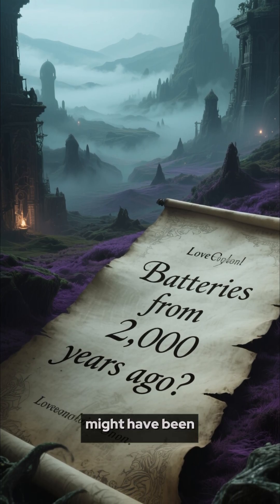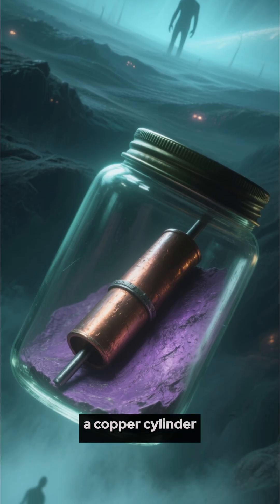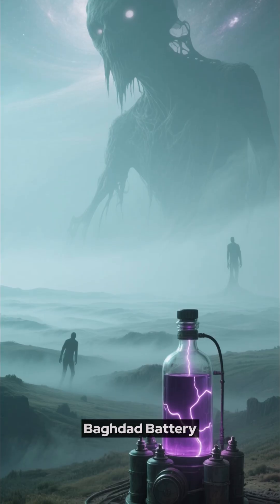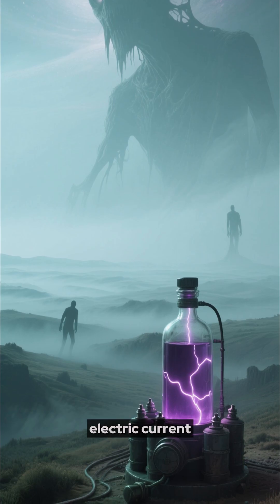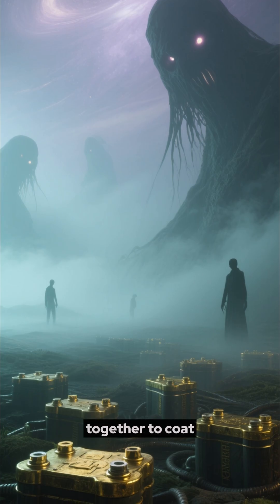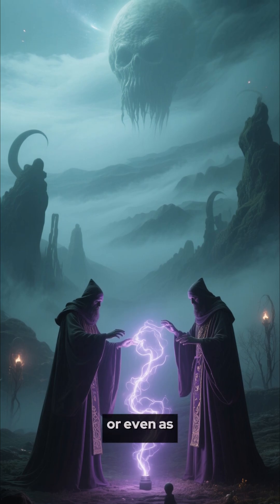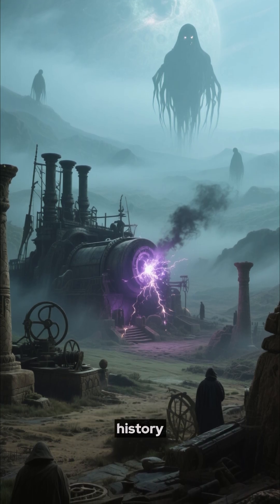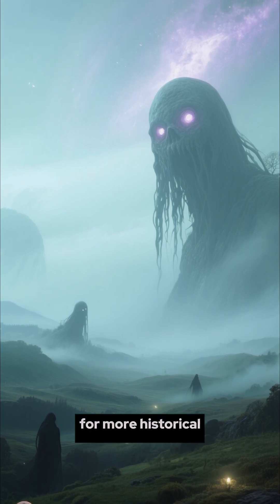A 2000-Year-Old Battery? The Surprising Secret of the Baghdad Battery 🔋🤯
Could this mysterious clay jar, found near Baghdad in 1938, be the world's first electric battery? Why is the theory that this device, which produces electricity when filled with vinegar, was used for electroplating in the ancient world dividing the scientific world?

Part 20 of our Lost Inventions series.